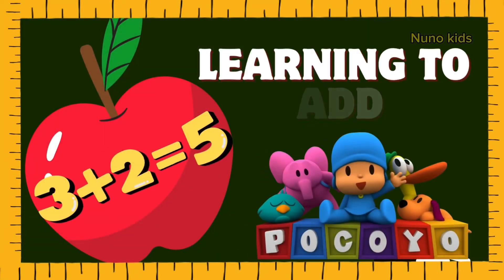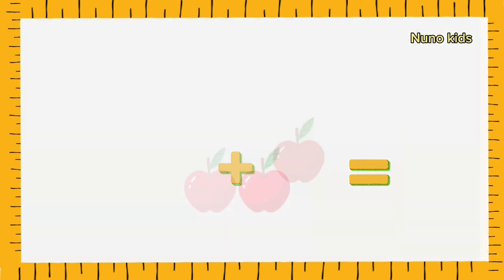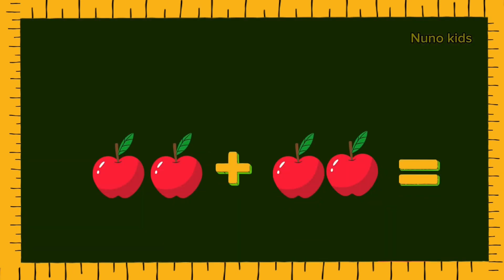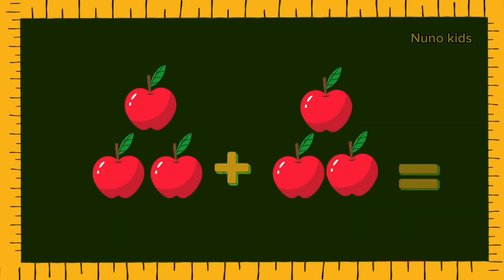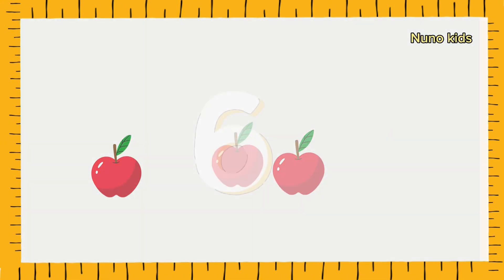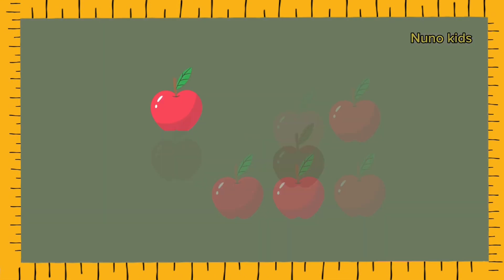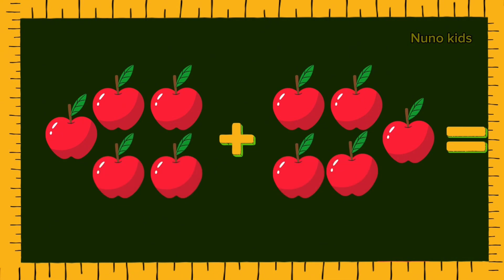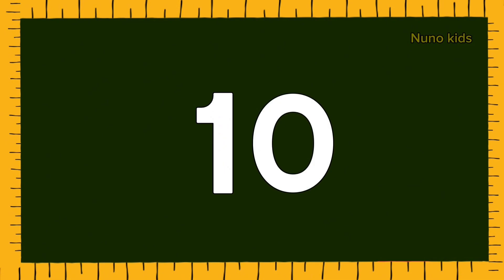Learn how to add | Addition with Apples | drawing for children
Learning to add
Now disappear with me
An apple, plus an apple is the same
Two Apples
Two
Two apples, plus two apples, is the same
Four Apples
Four
Three apples, plus three apples, is the same
Six Apples
Six
Four apples, plus four apples, is the same
Eight Apples
Eight
Five apples, plus five apples, it's the same
Ten Apples
Ten